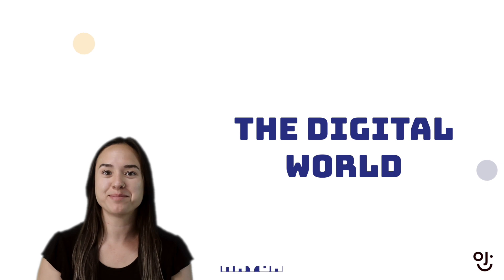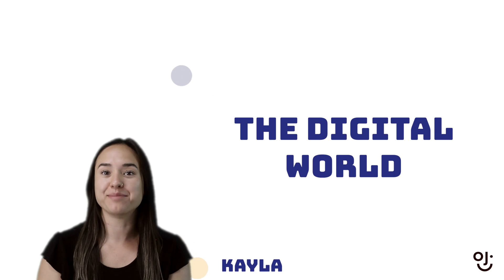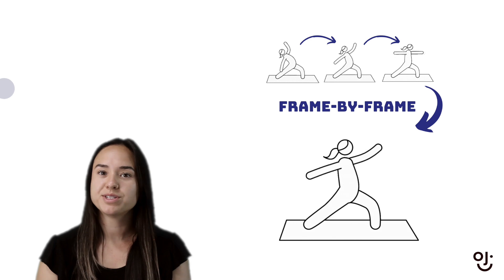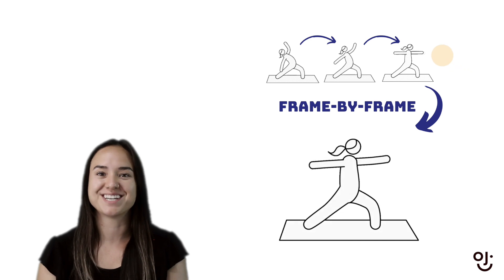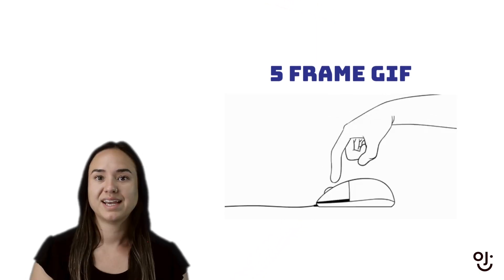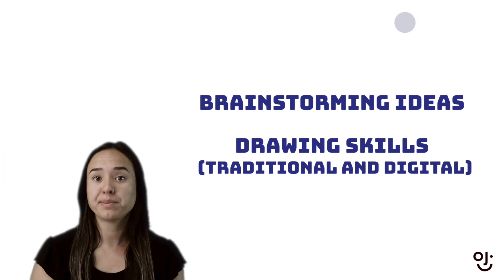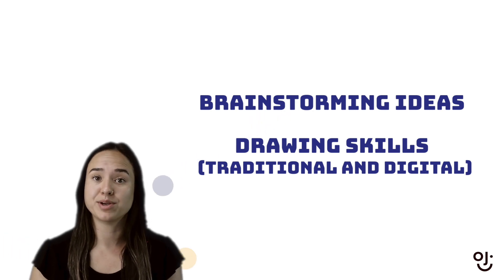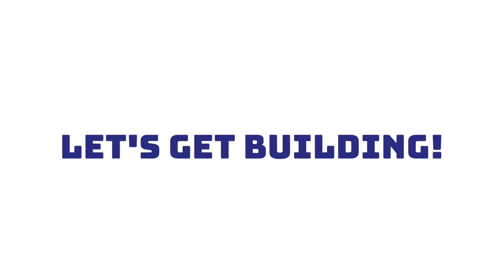The Digital World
In this mission apprentices are going to take a deeper dive into frame-by-frame animation. This type of animation is a great way to combine artistic styles, use different types of media and bring a story to life. Apprentices will start by creating a flipbook, learning about keyframes, in-between frames and onion skins. Finally they will combine all of these skills to create an original GIF.